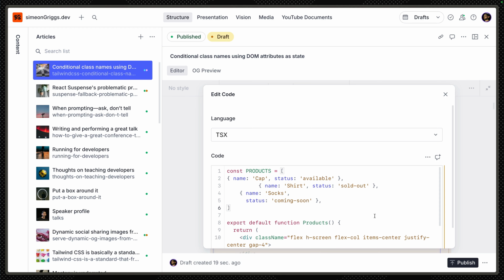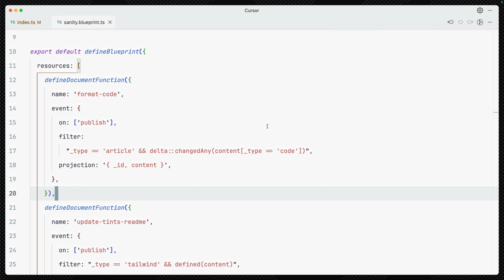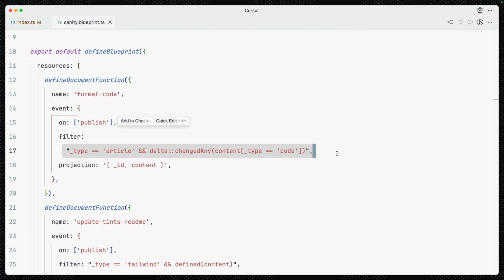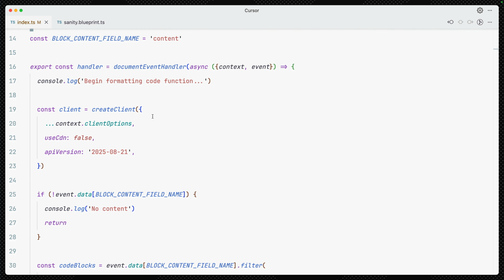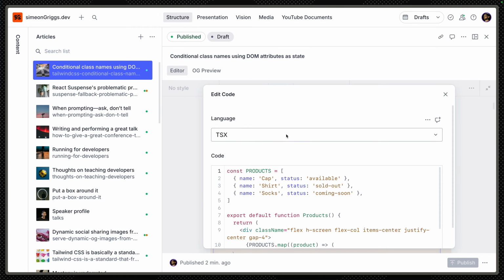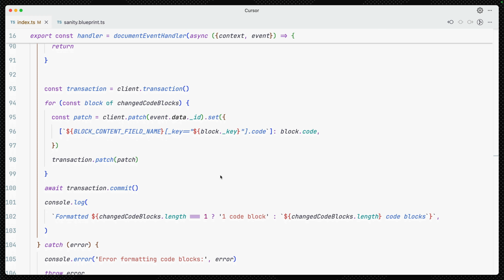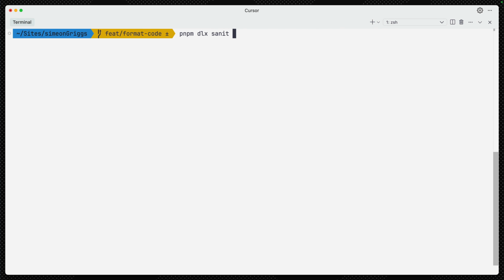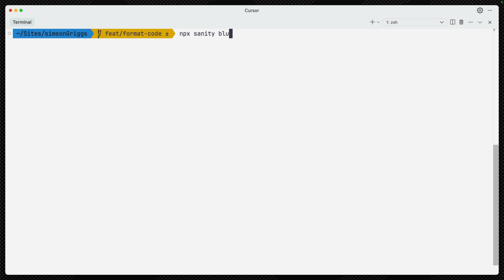Prettier format code blocks in your content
Sanity Functions can be configured to format code blocks in your content whether they're authored from inside Sanity Studio or an API request. It's the safe and consistent way to ensure code consistency in all your documents.